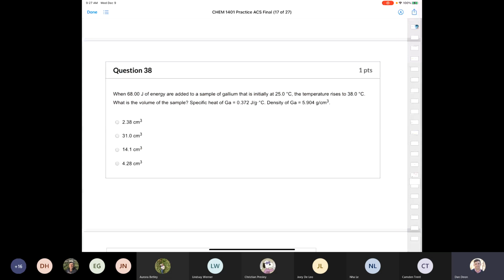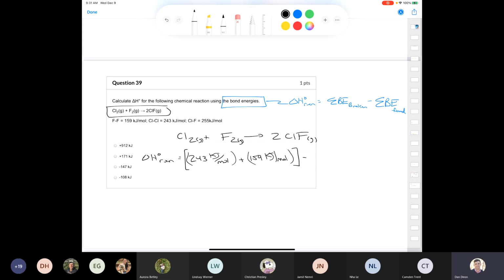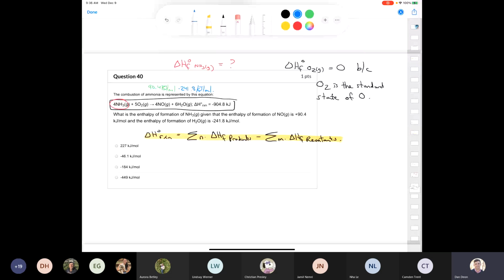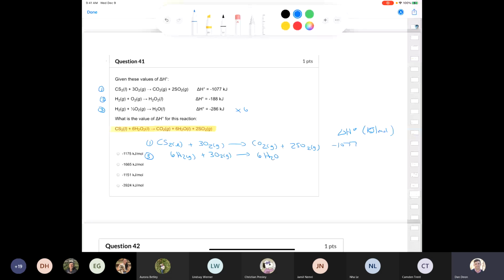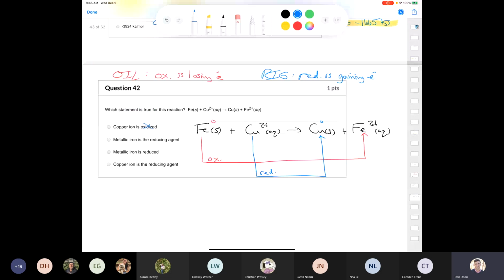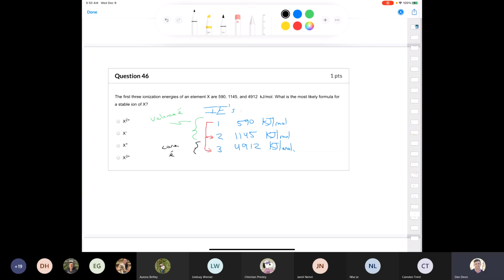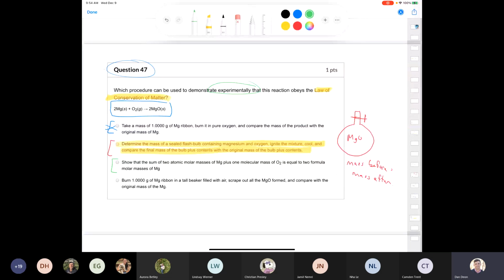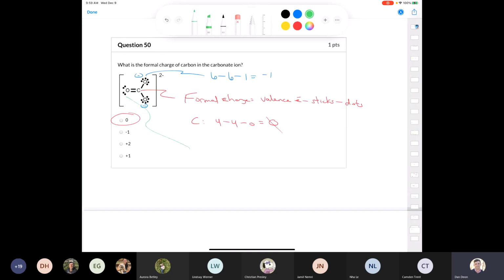CHEM 1401 Lecture December 9, 2020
Final Exam Review
Mr. Deon